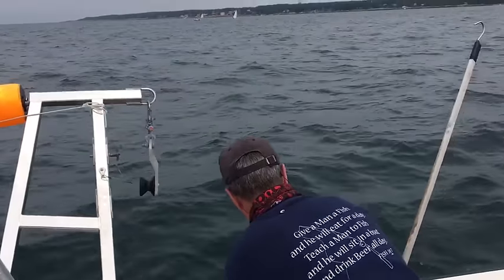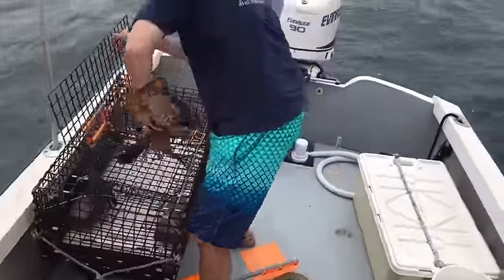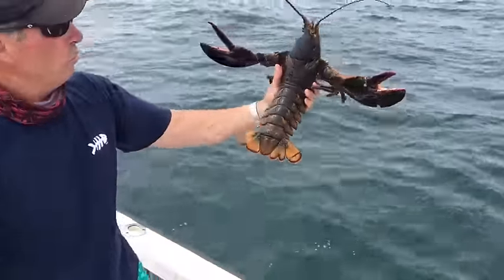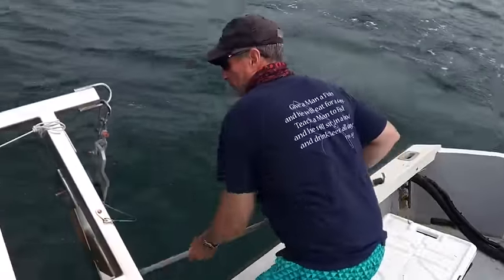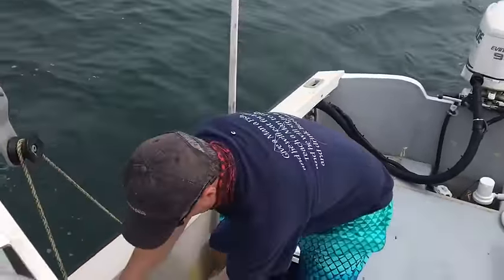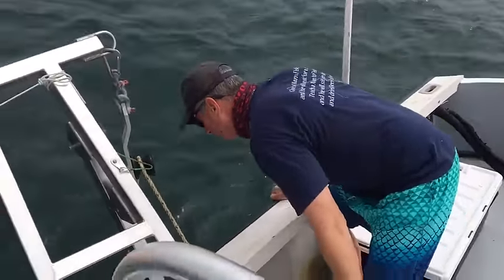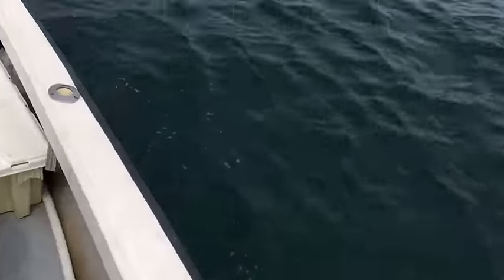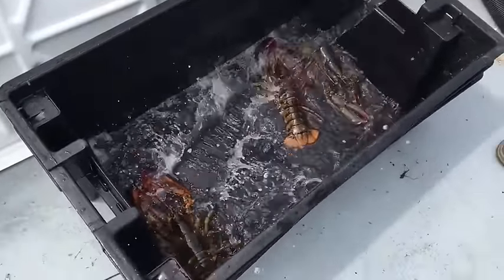Lobster Fishing in Gloucester Mass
posts master lobster hunter Rick Oliver showing how it is done! In addition to hunting lobsters you can learn more about Rick's day job (though he seems like he would be a good full time lobsterman)